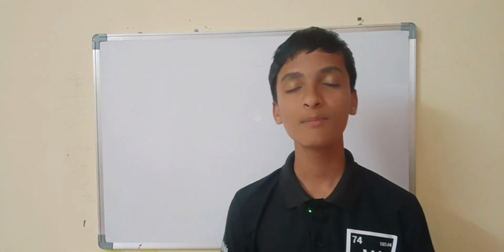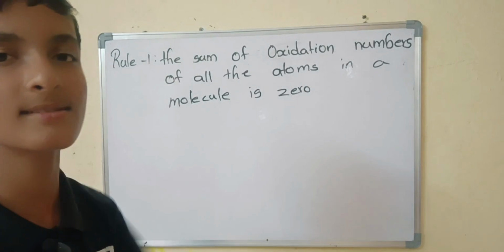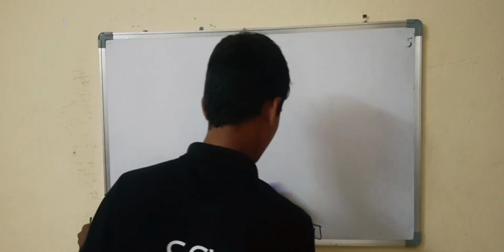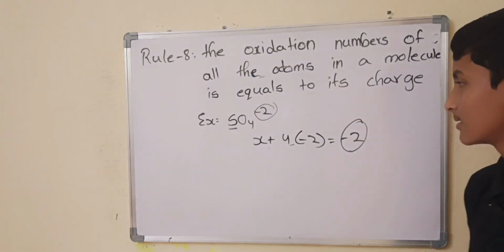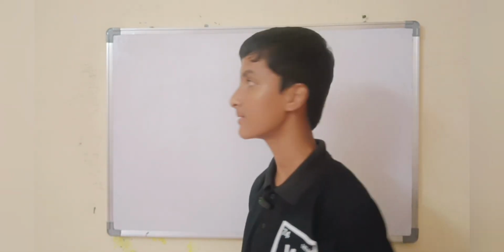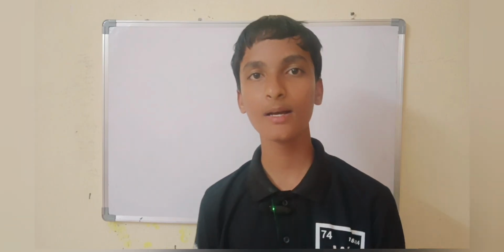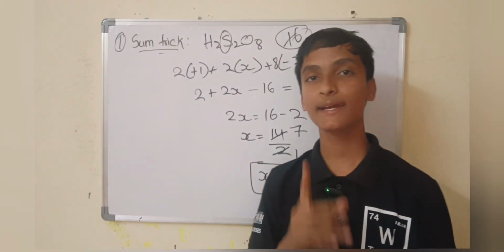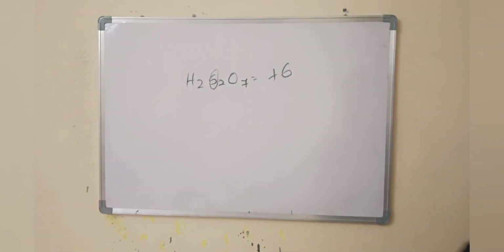Class 8-10 Le-1| Basic Of Chemistry | Chapter-6 Part-2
Don't miss part 3, because I'm going to share the remaining 4 tricks!